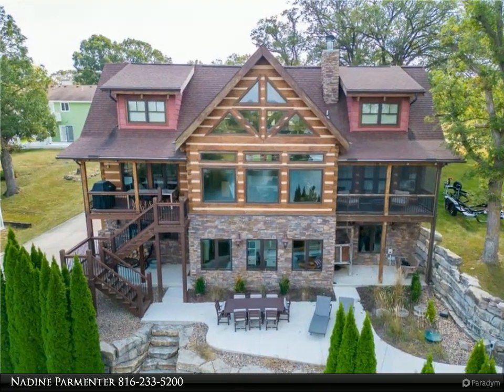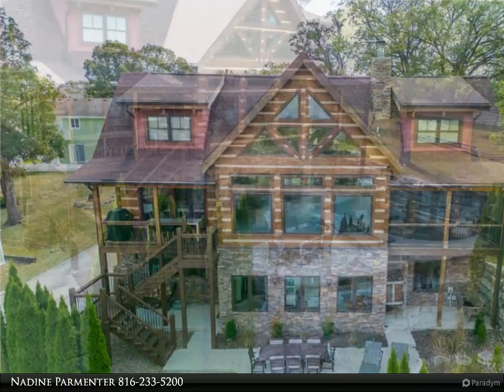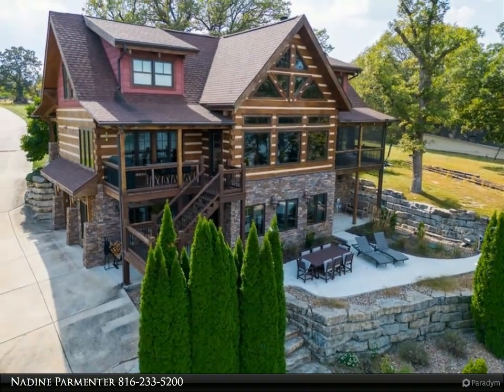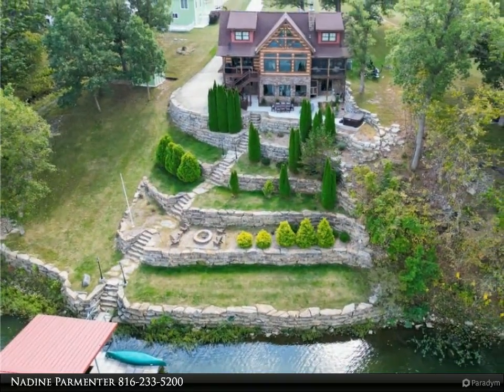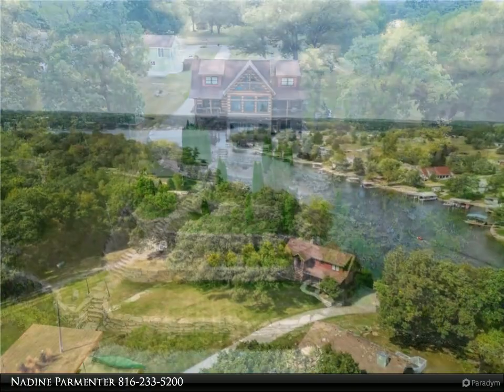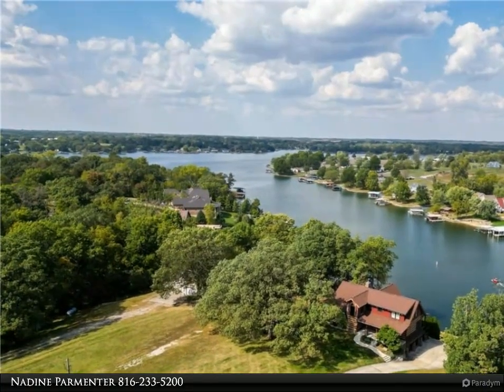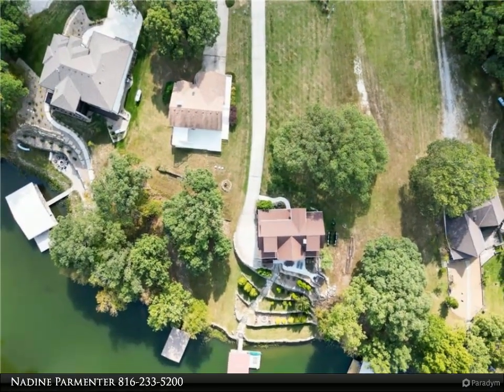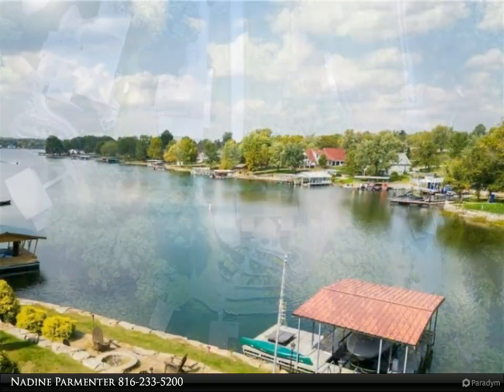226 Lake Viking Terrace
226 Lake Viking Terrace
Gallatin, MO 64640

Wow, this lakefront log home is absolutely stunning! The craftsmanship and attention to detail, from the reclaimed oak floors to the walnut cabinets and counters, It provides truly unique and cozy spaces. 4 bedrooms and 2 non conforming rooms in the lower level. With a furnished movie theater room. Panoramic view of the cove is like a dream! With so many entertaining areas like the screened deck, cement patio, hot tub, and stone steps leading to the dock, it's perfect for enjoying both indoor and outdoor activities. The limestone rock walls add a touch of natural beauty, and having a dock with a boat lift makes enjoying the water even more convenient. Plus, the pump for the water irrigation system is a practical feature that adds to the property's functionality. And the location is ideal for anyone who loves fishing or simply wants to enjoy the tranquility of lake life. Being just behind the no-wake buoy and having access to a variety of fish species like catfish, bass, crappie, and walleye what a fisherman's paradise. Full service Marina at a 630 acre lake. This home offers the perfect combination of luxury, comfort, and natural beauty, all set in the picturesque surroundings of Lake Viking.

3 full bath, 1 half bath

Nadine Parmenter
ReeceNichols Ide Capital Realty, LLC